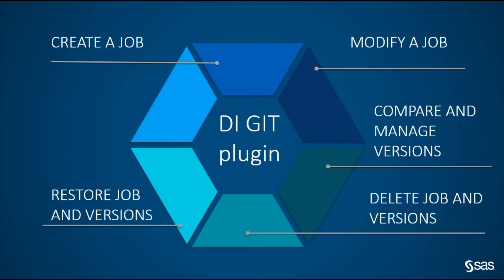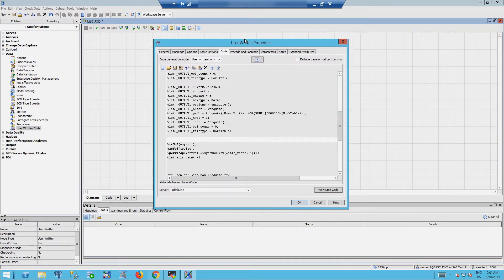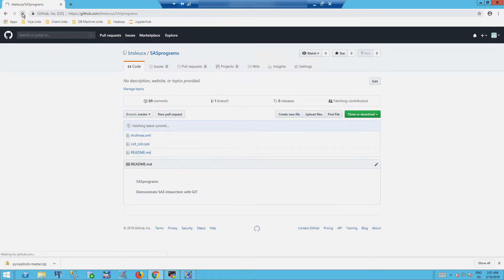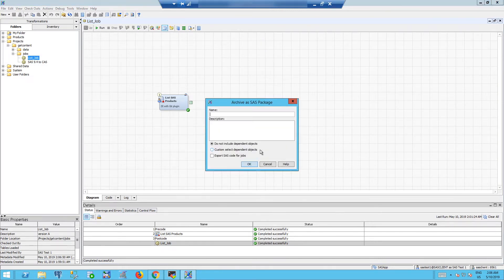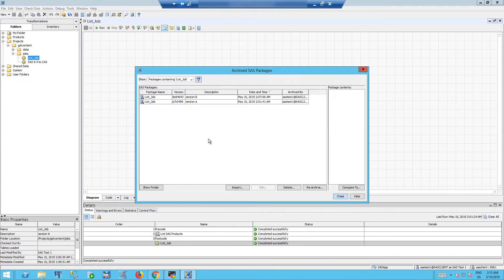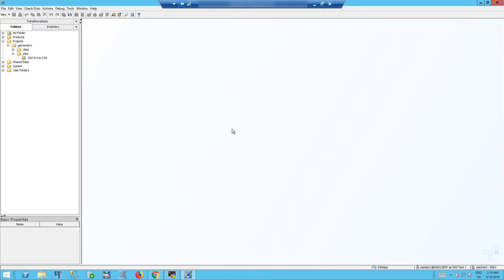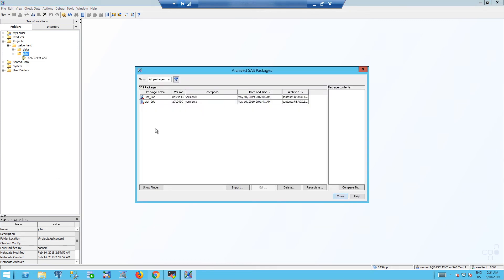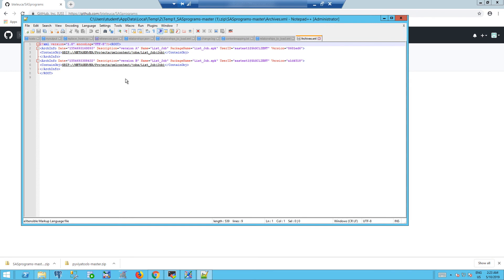How to Version SAS Data Integration Jobs on GitHub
Learn how to harness the power of GitHub, the most popular code-sharing platform in SAS Data Integration Studio. You learn how SAS Data Integration Studio developers use the new GIT plug-in to work collaboratively - versioning their jobs, sharing work with other developers via GitHub, and comparing and managing versions. This video is a great place to start for those interested in learning how to version SAS Data Integration jobs on GitHub.

Bogdan Teleuca of SAS demonstrates using SAS Data Integration Studio version 4.904.

Content Outline
0:18 – Create a new SAS Data Integration job version on GitHub
1:52 – Modify a SAS Data Integration job and publish changes on GitHub
2:55 – Compare and manage jobs version
3:40 – Restore a previous version
4:35 – Delete jobs and versions
5:18 – Restore deleted jobs

Related Resources
◉ SAS DI Developers: Unite! The new GIT plug-in in Data Integration Studio